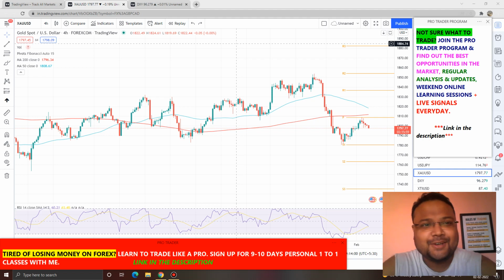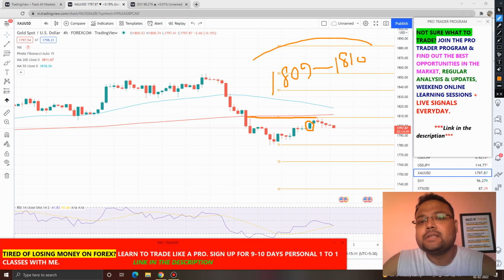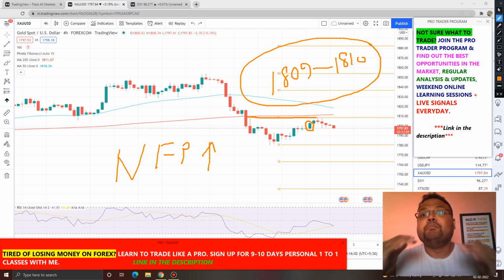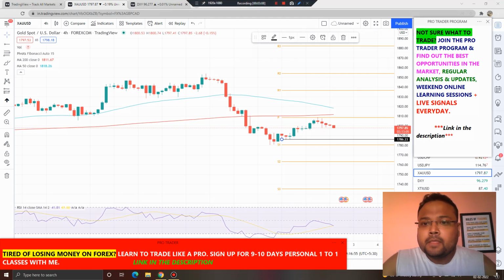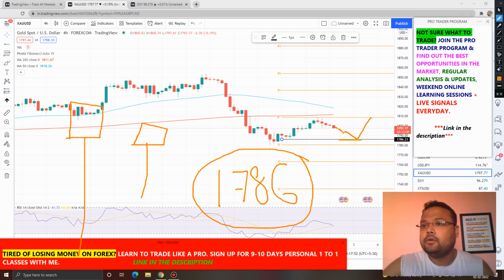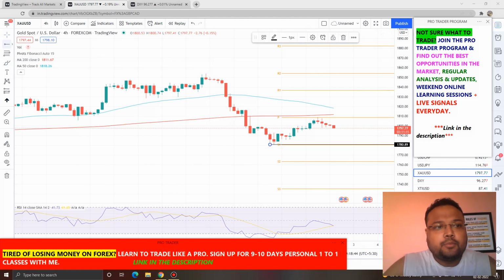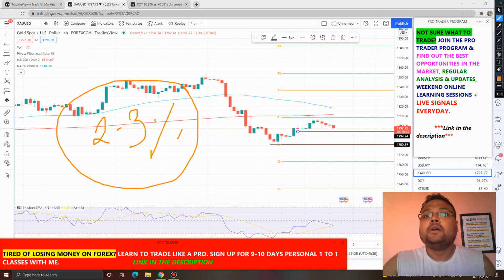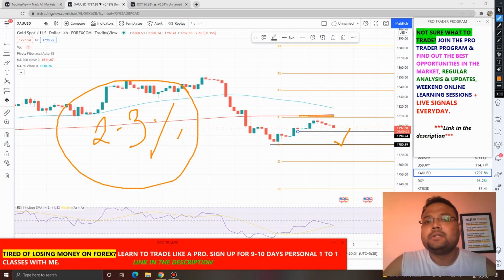XAUUSD Strategy TODAY 2-3 FEB | XAU USD Analysis today 2-3 FEB | XAUUSD Forecast TODAY 2-3 FEB